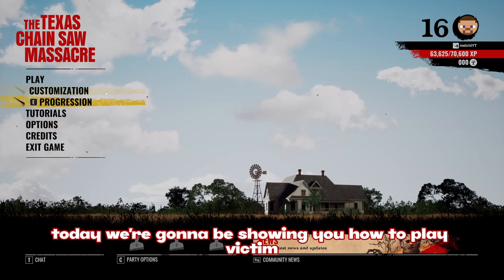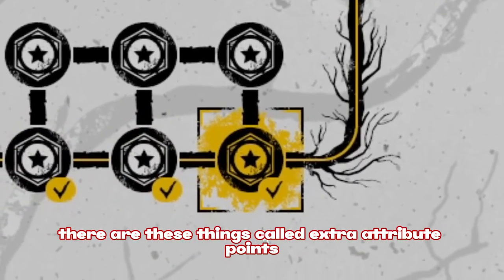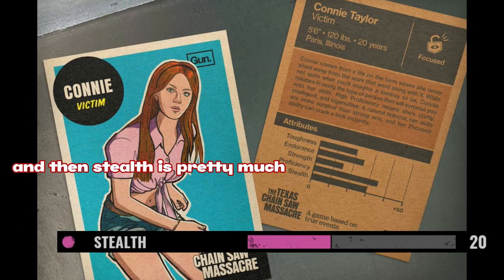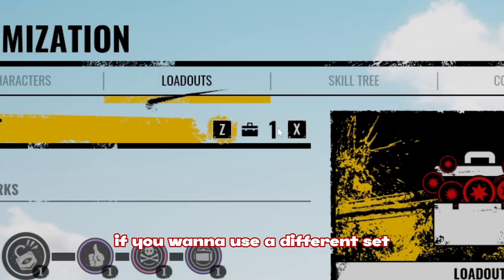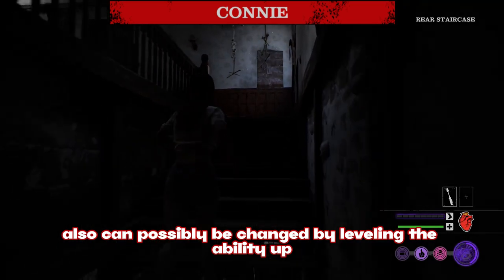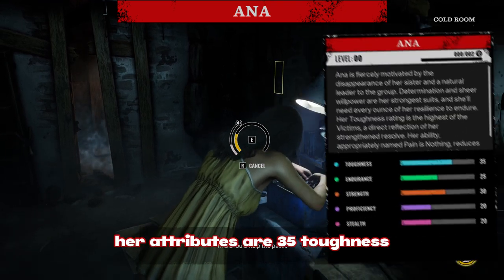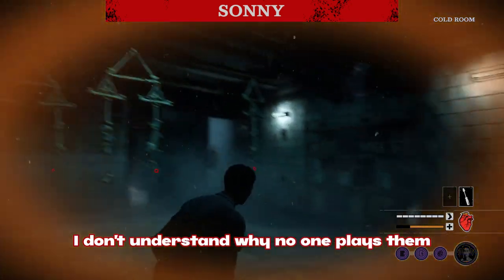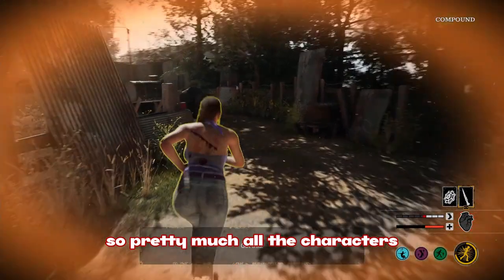How to PLAY VICTIM in Texas Chainsaw Massacre The Game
Texas Chainsaw Massacre the game came out about 2 weeks ago and I made this video to help anyone out who needs it :)
stay and watch, get comfortable, and enjoy :]

I STREAM EVERY SATURDAY AND SUNDAY ⬆️ ⬆️

If you sneezed, bless you
I hope you enjoyed it and have amazing rest of your day :]